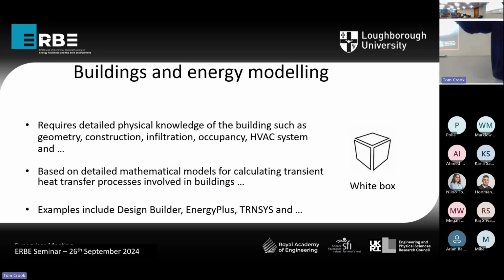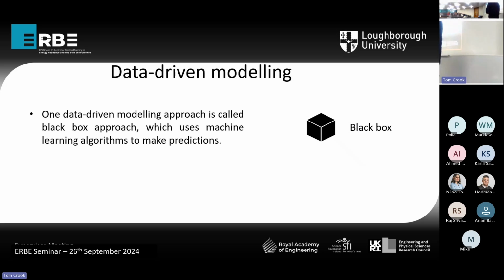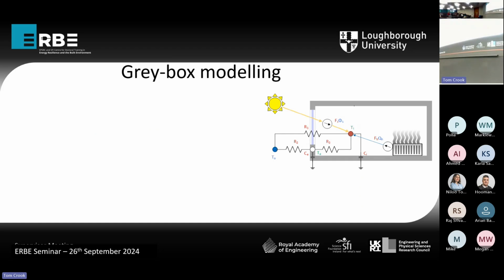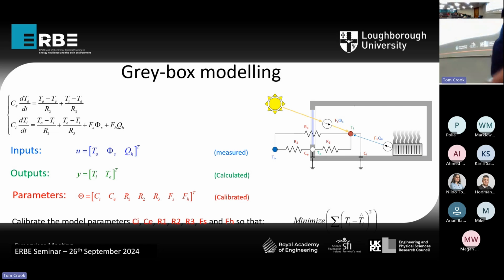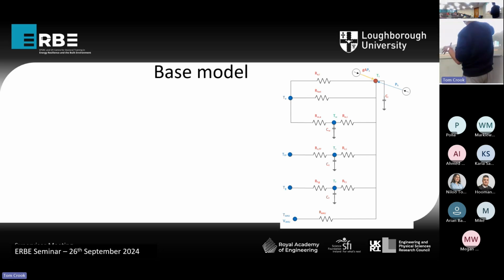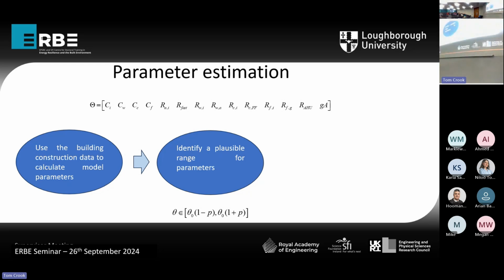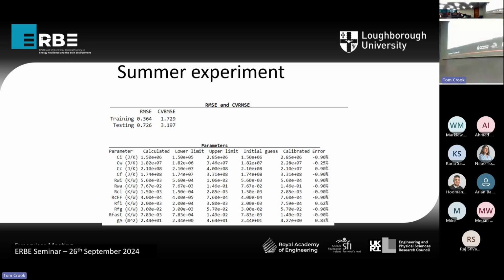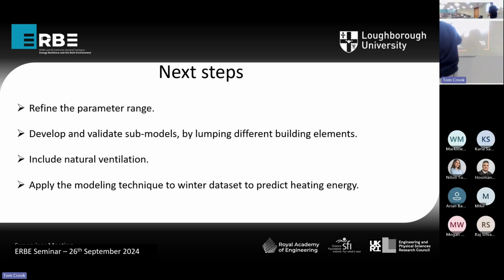Hooman Azad - Grey Box Modelling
Hooman Azad from the ERBE CDT presents his work on 'Evaluating the descriptive and predictive ability of the grey-box modelling technique in low-energy buildings, characterized by low thermal fluctuations and mixed ventilation strategies, in the UK.'
September 2024 ERBE Seminar Series

Hooman is a PhD student at Loughborough University under the ERBE CDT with a background in HVAC and mechanical engineering. During his MSc, Hooman worked on concentrating parabolic collectors integrated with a hot water cylinder for solar water and space heating applications which was continued and resulted in three adjacent publications.
Since moving to the ERBE CDT, Hooman found a passion for data driven models and physics simulation models leading to a combination of both through grey-box modelling.